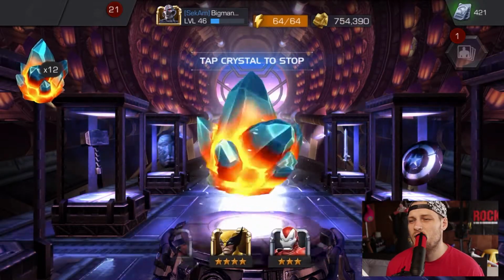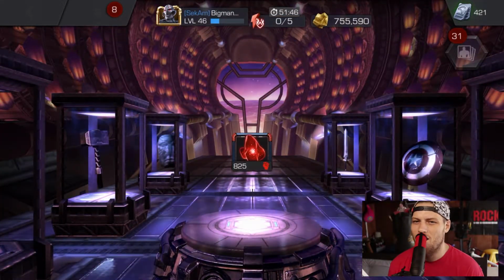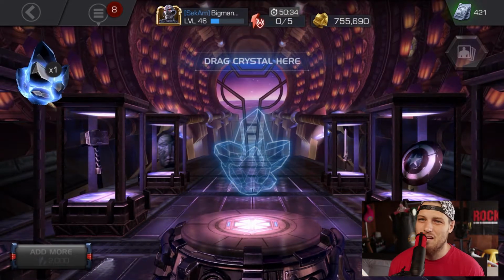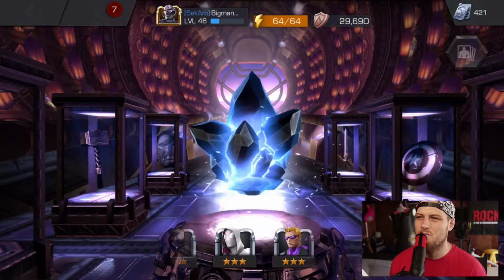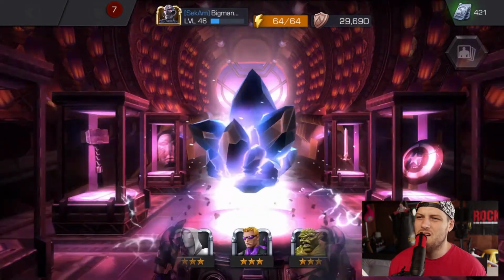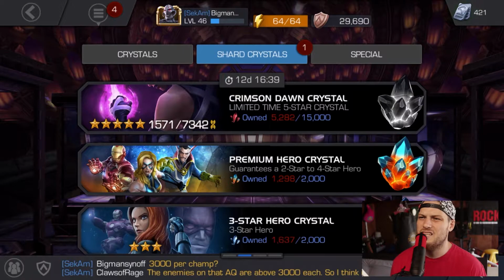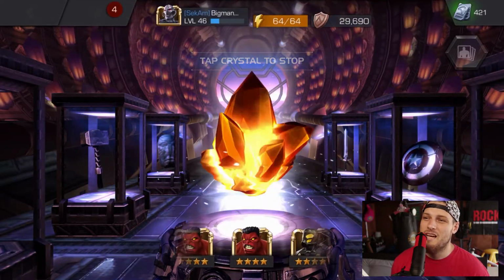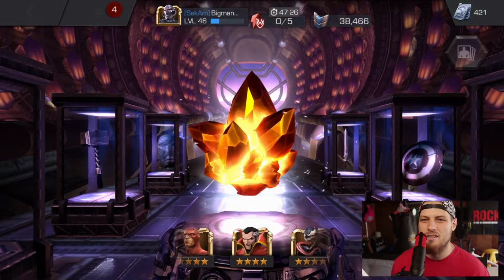Crystal Opening #1 (Redo Make up for bad stream) Marvel Contest of Champions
Uploaded the wrong video SMH. Opened up crystals Friday and had a rough time streaming with only 1mbs upload speeds. Decided to record it and do commentary now. Solid video here!